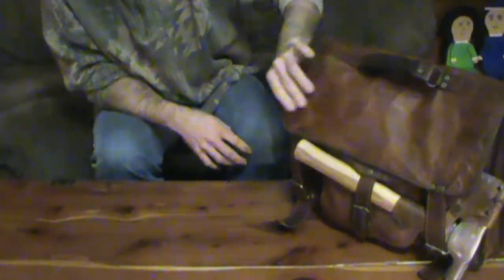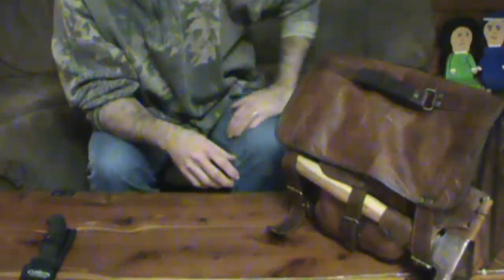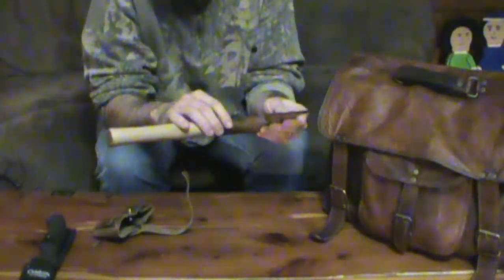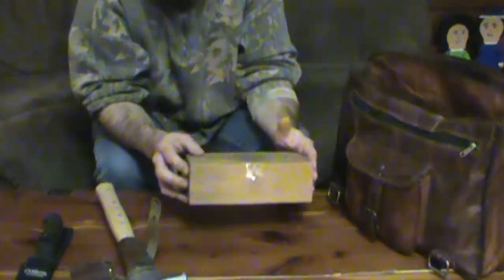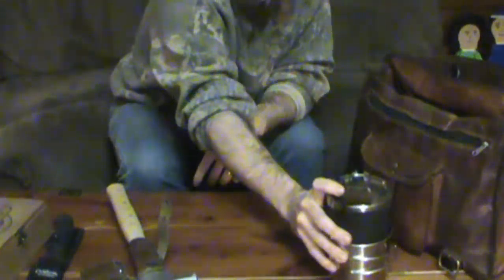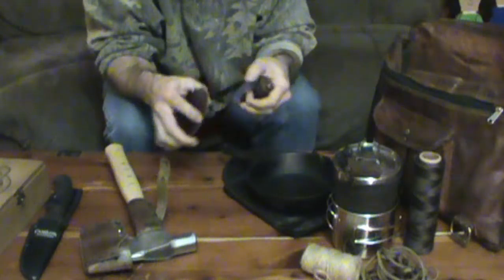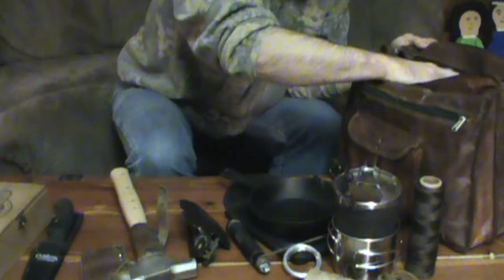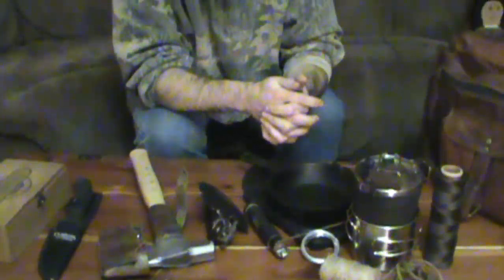Channel Introduction/ Budget Bushcraft Bag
Welcome to Coyote Ridge Outdoors. Today I'm discussing budget bushcraft bag ideas.Just a quick video to get the channel started. Special thanks to Caleb @ Outdoor Adventures for pushing me to start this channel.